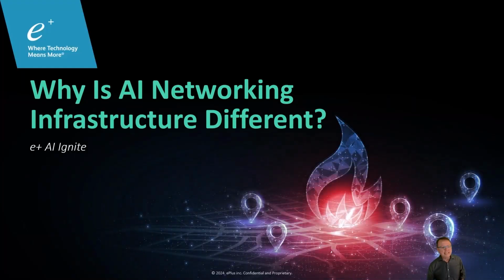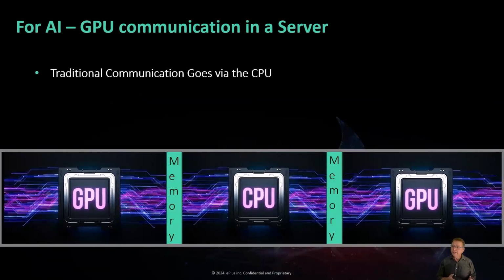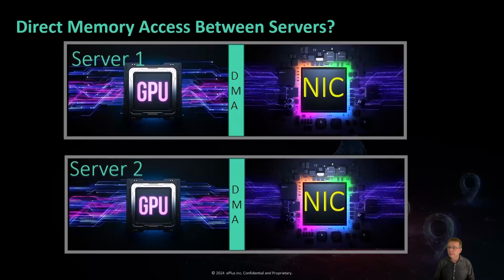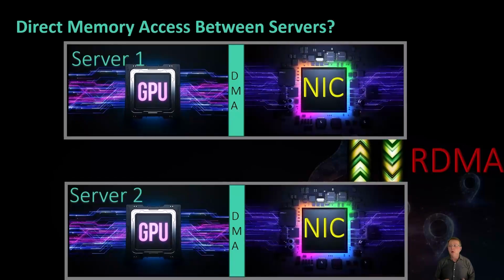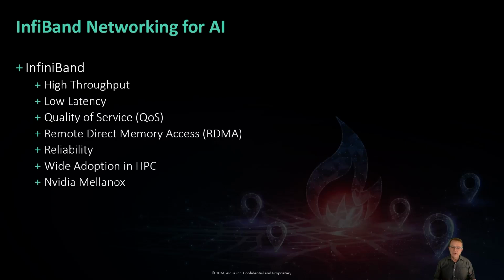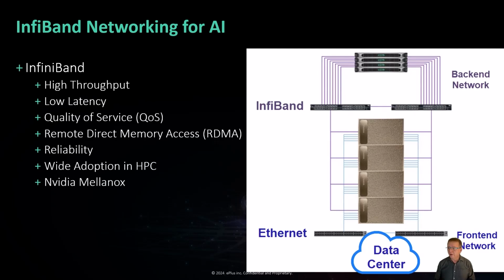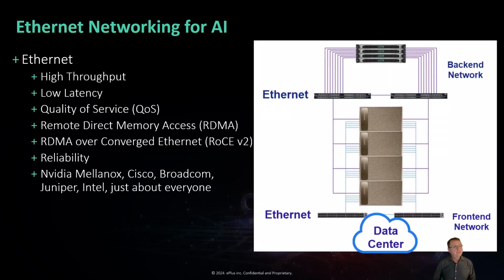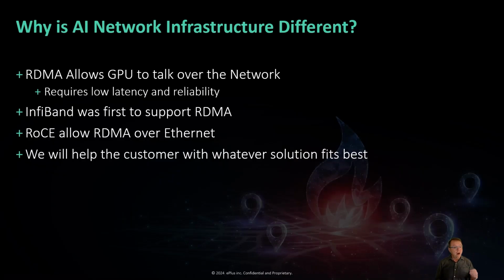Why is AI Networking Different?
How does the architecture of an AI Trainign network require different network requirements and what are our options?